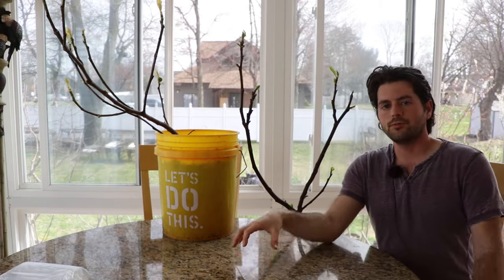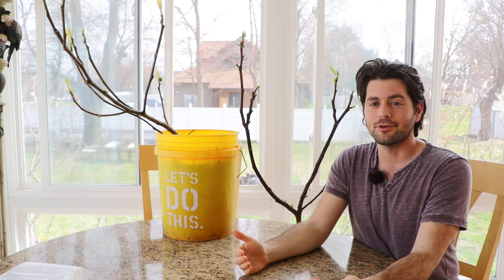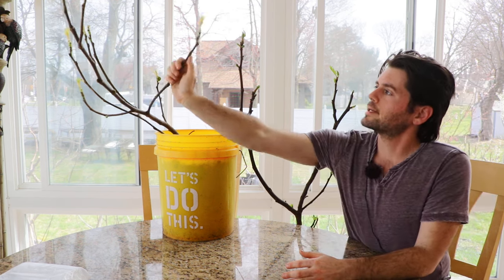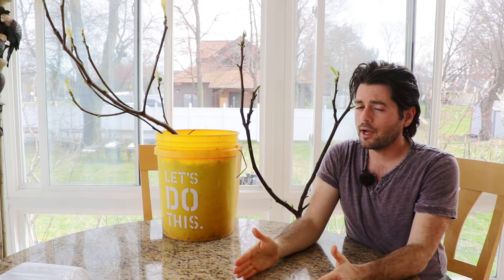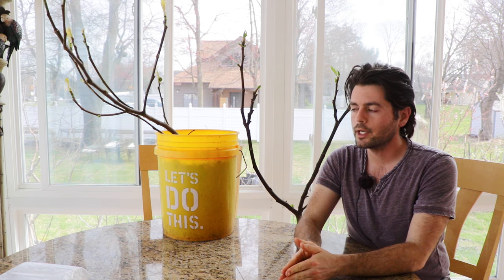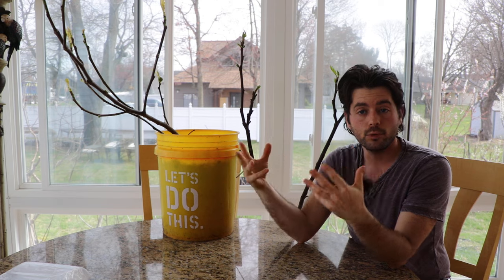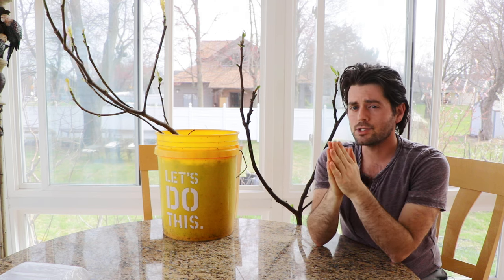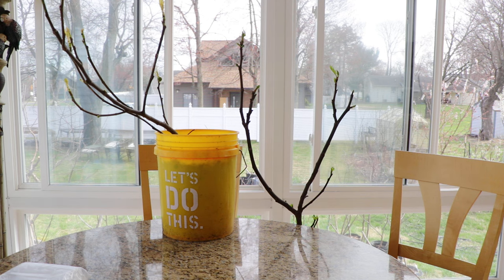Fig Trees: Indoors to Outdoors, Sunburn, & Early Spring Temperature Tolerances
In this video, Ross, known as the Fig Boss, discusses the process of transitioning indoor fig trees to outdoor environments and the potential risks associated with sunburn and frost damage. He emphasizes the importance of gradually exposing fig trees to sunlight to prevent sunburn and provides specific temperature thresholds for different growth stages. Additionally, Ross offers practical advice for protecting fig trees from frost and concludes by inviting viewers to check out a fig tree sale on his blog that will go live March 29th

Introduction (00:00):
Ross introduces the topic of moving indoor fig trees outdoors and discusses temperature thresholds.

Discussion on sunlight intensity (00:58):
Ross explains the importance of gradually exposing fig trees to outdoor sunlight to prevent sunburn, likening it to human sunburn.

Advice on avoiding sunburn (03:01):
Ross advises against rushing the process of acclimating fig trees to outdoor sunlight and recommends steps to gradually expose them to sunlight to avoid sunburn.

Temperature thresholds (06:06):
Ross discusses temperature thresholds for fig trees, mentioning that they can withstand temperatures as low as 25°F when just budding but cautioning against frost damage.

Tips for frost protection (08:17):
Ross suggests covering fig trees with blankets or tarps to protect them from frost damage during colder temperatures.